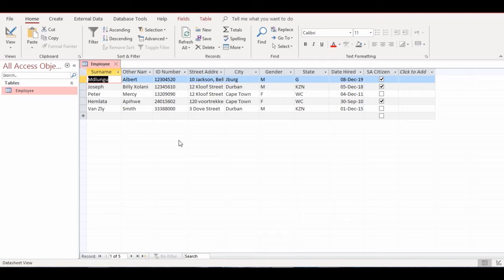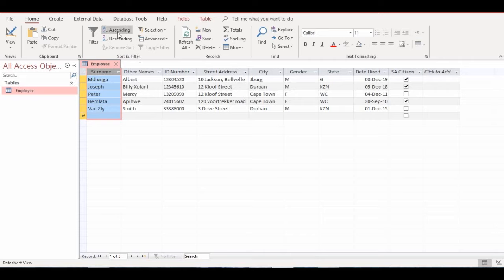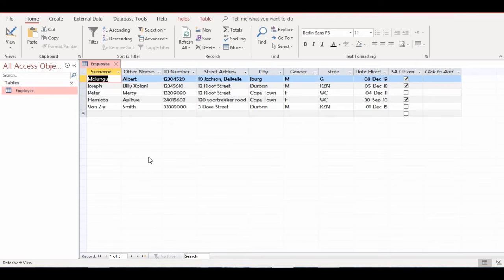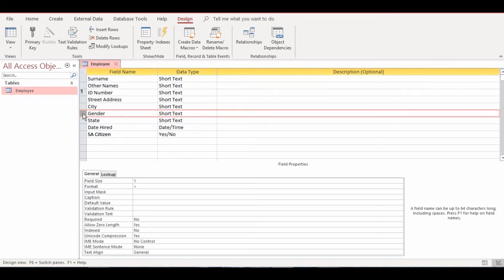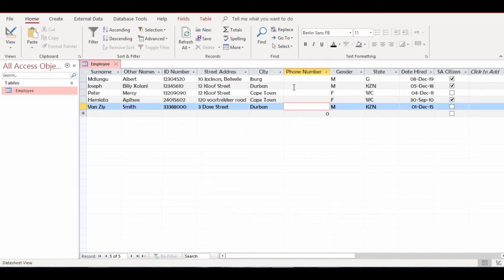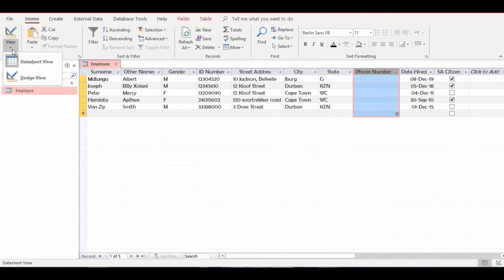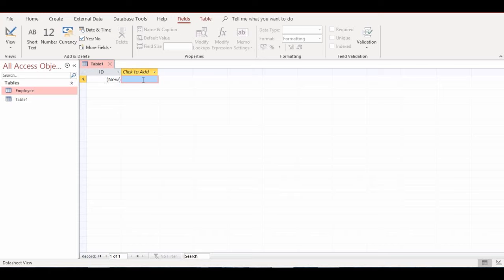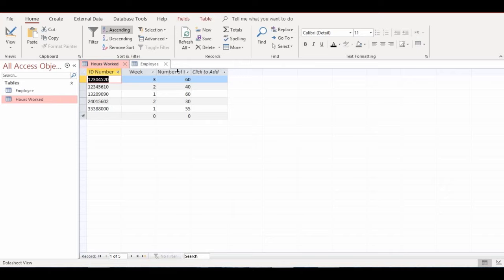Data manipulation || Sorting a Table, Deleting/Moving a Field/Record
In this tutorial, you will see how to sort a table, delete a record, move a field name, add a field name to an existing table in a database. You will also learn how to format font etc.